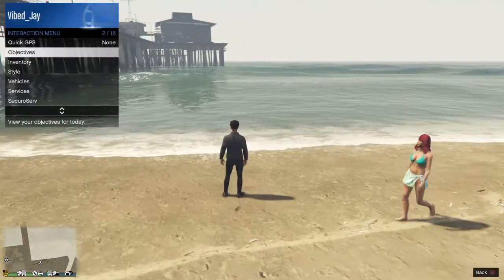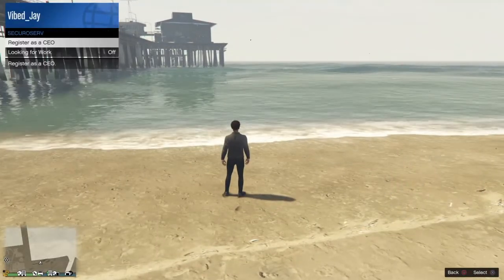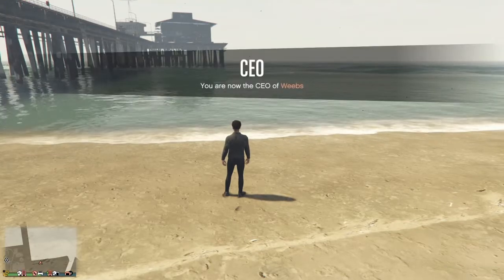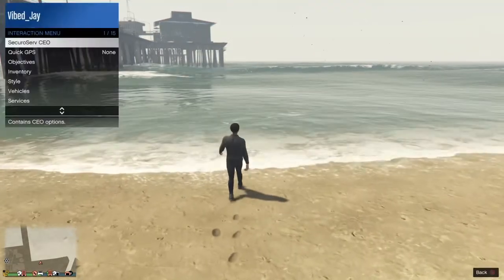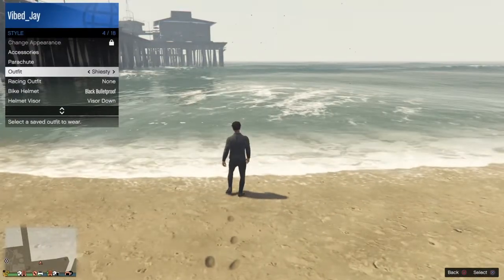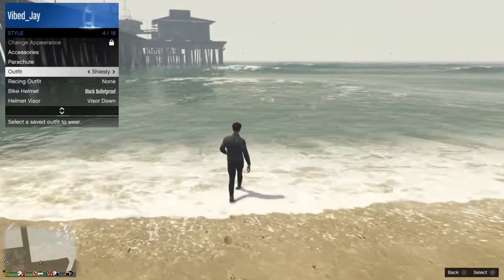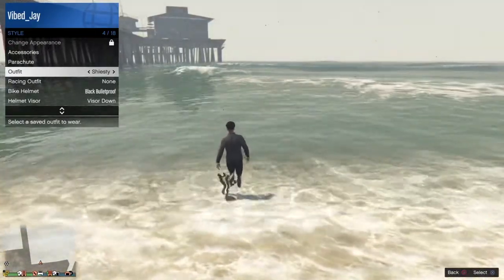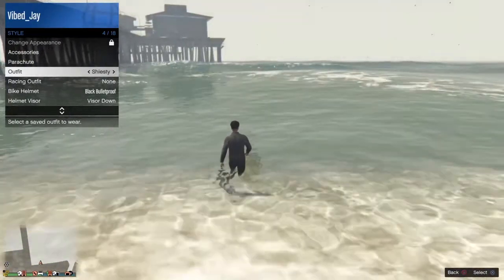How to do Pooh Shiesty SKI MASK GLITCH On GTA